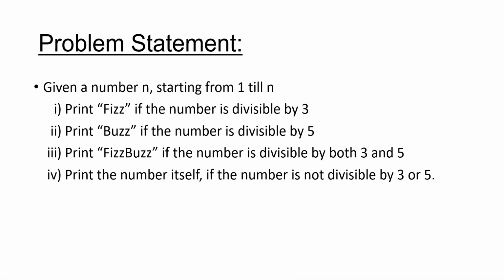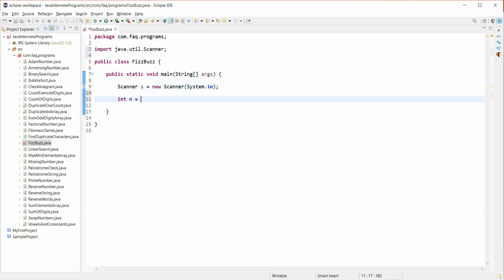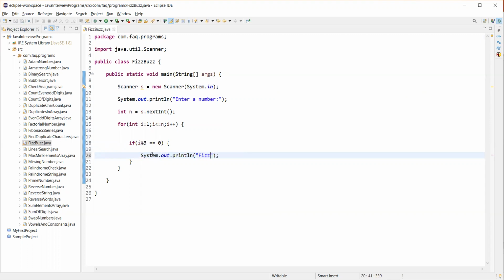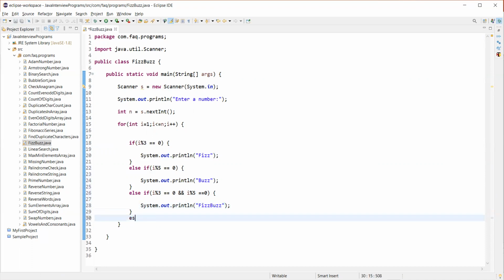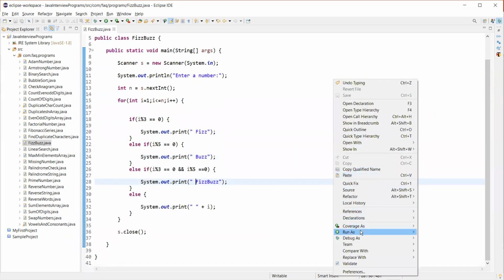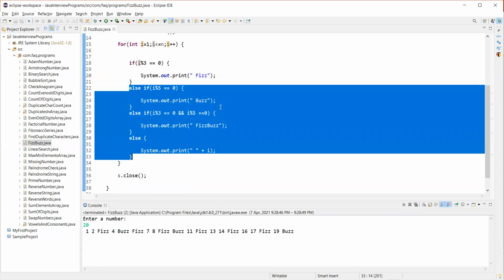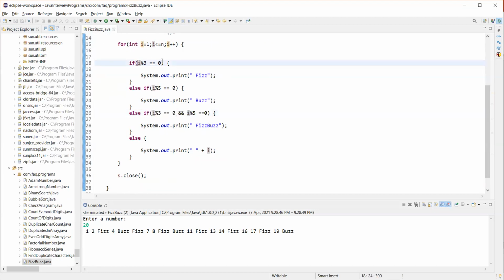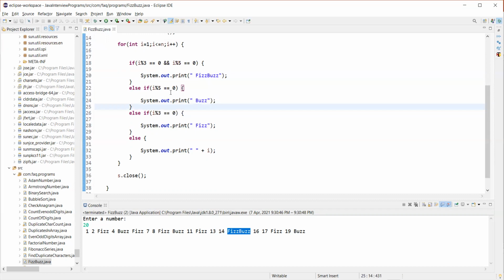Important Java Program for Interviews Pgm 27: Write a Java Program for FizzBuzz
This video explains how to write a Java Program to print "FizzBuzz"